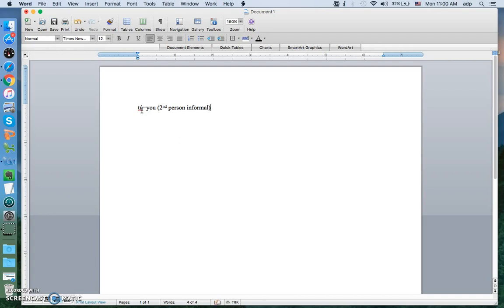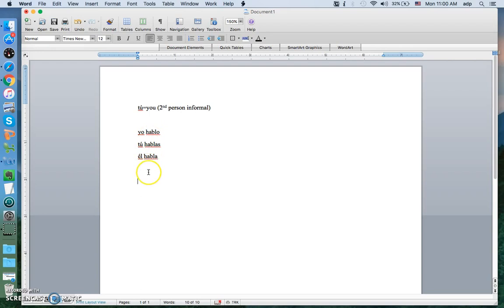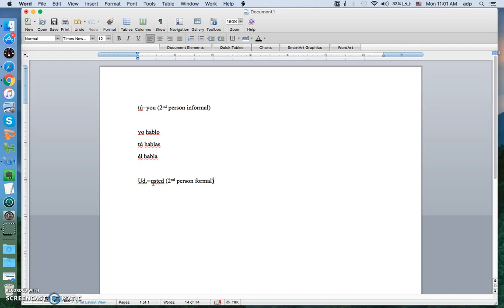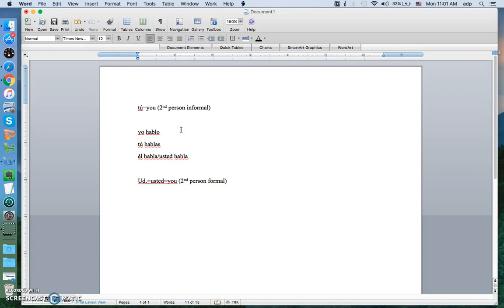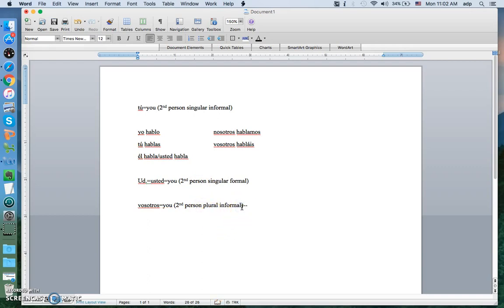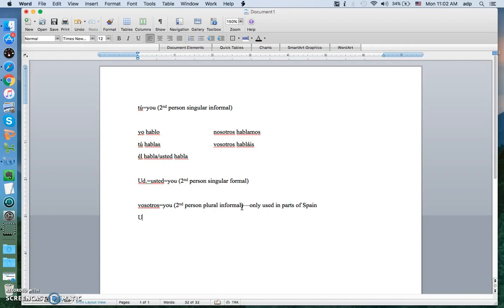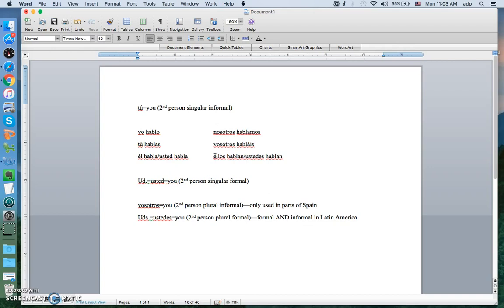2nd person subject pronouns